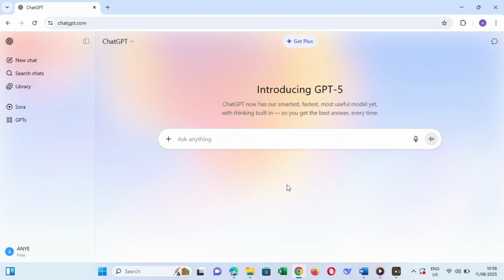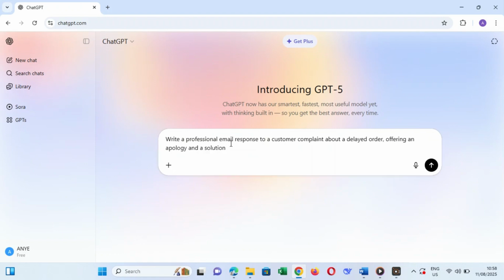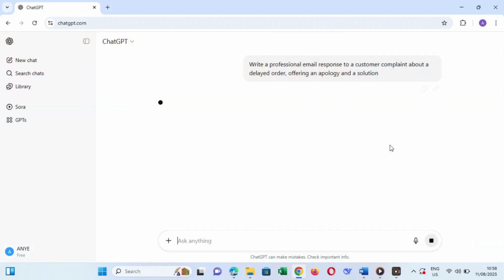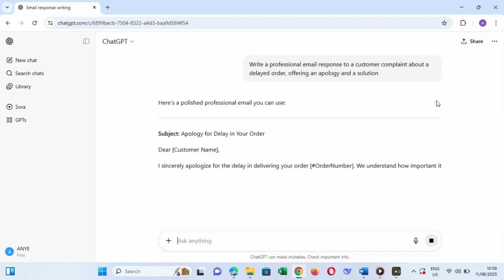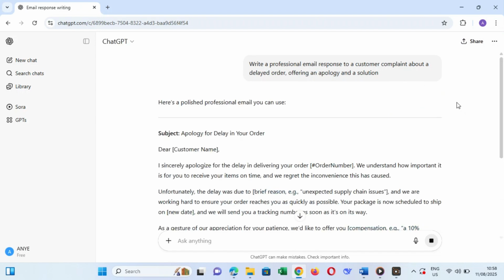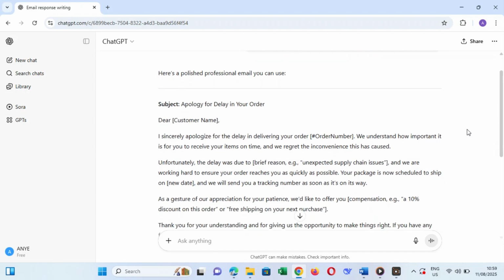How to Use ChatGPT to Create Professional Business Email Templates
You’ll learn:
• How to prompt ChatGPT for formal tone and structure
• Templates for different business situations (requests, follow-ups, introductions)
• How to make emails sound professional and clear
• Tips to save time while maintaining high-quality communication
• Examples of AI-generated formal email templates

Perfect for entrepreneurs, freelancers, and office professionals who want to communicate effectively without wasting time.